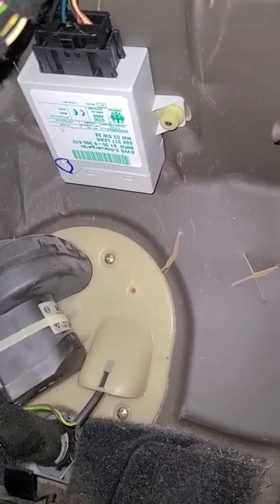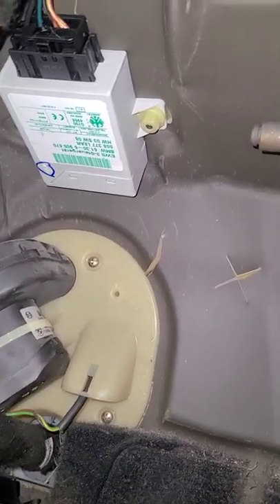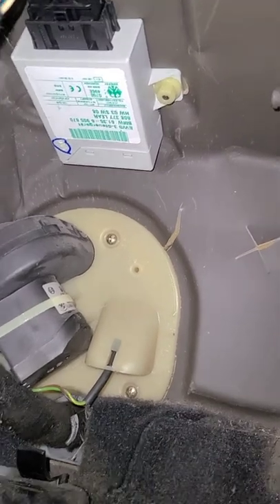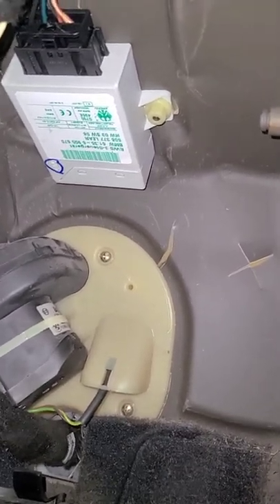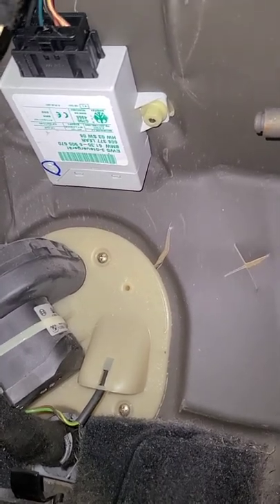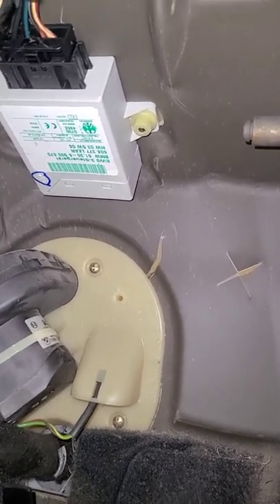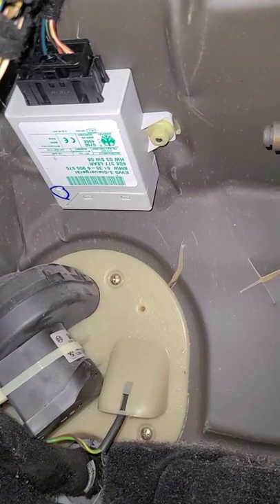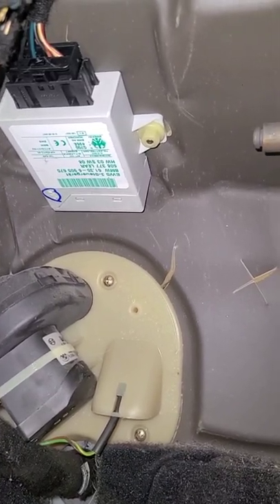BMW EWS Security Bypass Explanation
Hey guys,

Just to clarify,  you do not need to remove the module or plastic flange nuts to bypass the ews. Simply unplug the harness, and insert your modified fuse. I removed mine because I'm extra like that.